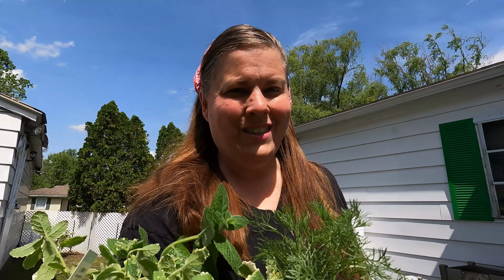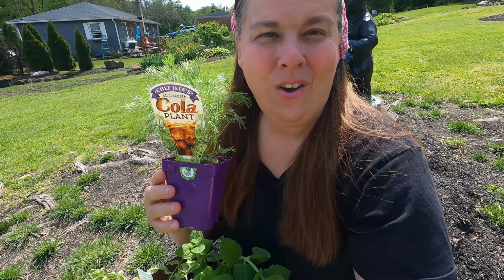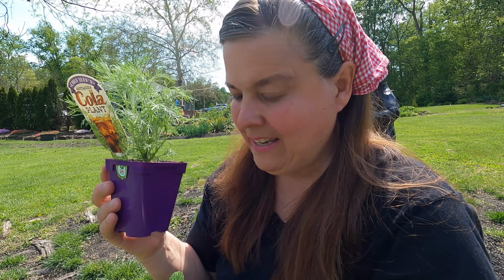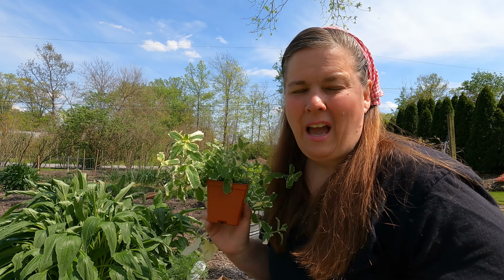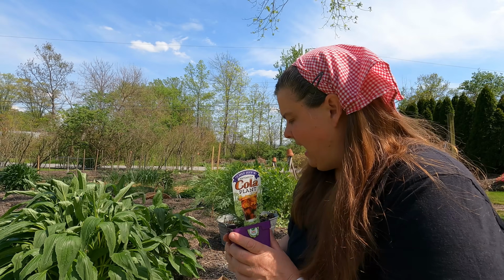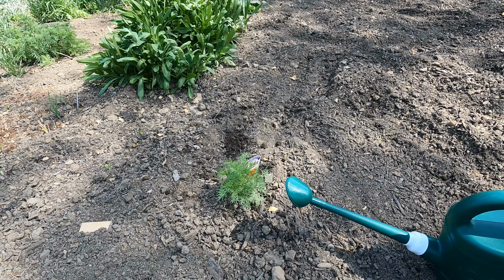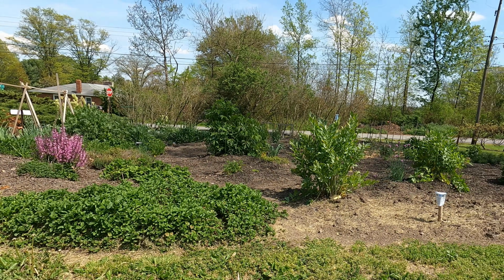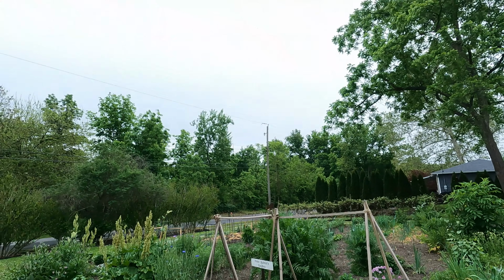The $15 Challenge: Watch me hunt for the best deals to stretch our last few dollars.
Will I make it under budget before the big surprise arrives? Join me for this frantic, last-minute shopping spree to see if I can pull it off!

MY FAVORITE PRODUCTS FOUND HERE:
Solar Lantern Outdoor Hanging Solar Lights Dancing Flame Led Waterproof

Women's Pinafore Square Apron
love this new kind of apron you can find here!
Love these aprons too
Miracle-Gro Potting Mix - For Container Plants, Flowers, Vegetables, Shrubs
Amish Wisdom for a Noisy World: Time-Honored Perspectives on Living Calmly
Amish Off Grid Survival Guide: 90 DAYS to Simple Living with Old-World Wisdom

Code: TESSIE10

The Backstory:

Welcome to our journey of simple, intentional living.

Over 15 years ago, we chose a different path—early retirement through extreme frugality. We purchased a 1963 double-wide mobile home and have been slowly building up our property ever since, creating a life rooted in self-sufficiency and contentment.

On this channel, you’ll see us bake our own bread, make candles, grow our own food, and live partly off-grid—all while embracing a slower, more meaningful way of life.

It’s not about having more—it’s about needing less and living well.